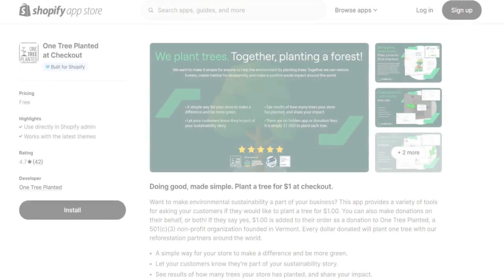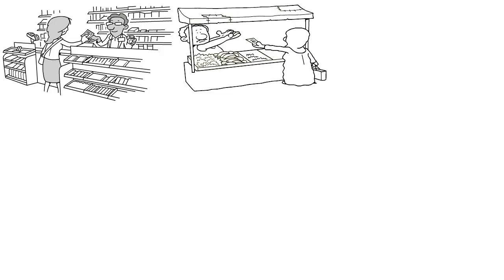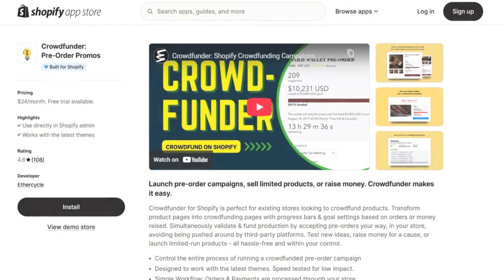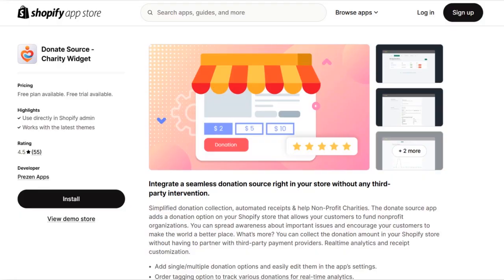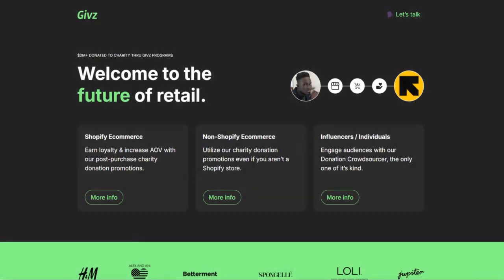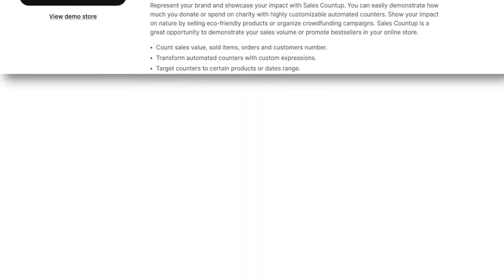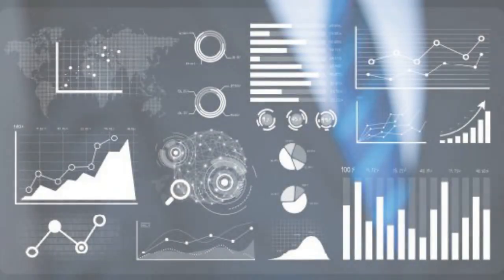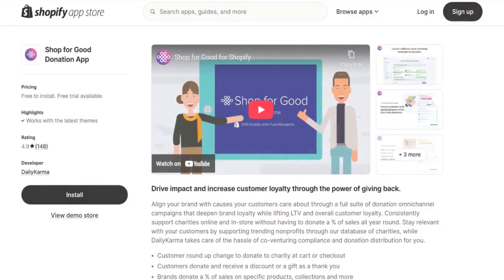7 Best Donation Apps for Ecommerce Businesses in 2025 - Plugins That Top Brands Use to Draw Donors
7 Donation Apps That Turn Every Purchase Into a Marketing Power Move in 2025 - Apps That Boost Sales While Saving the World.